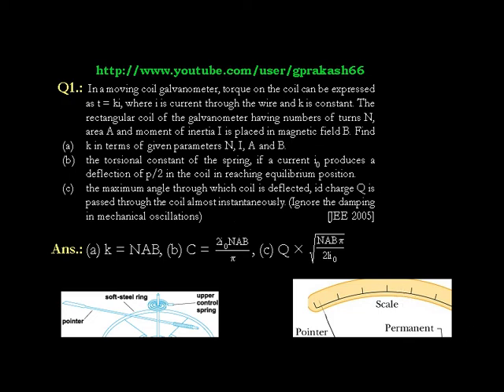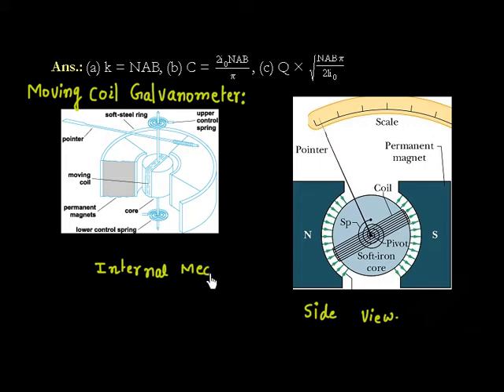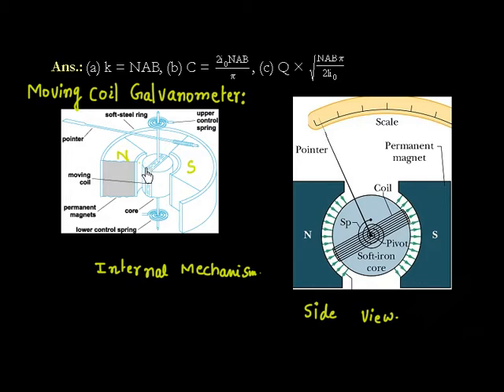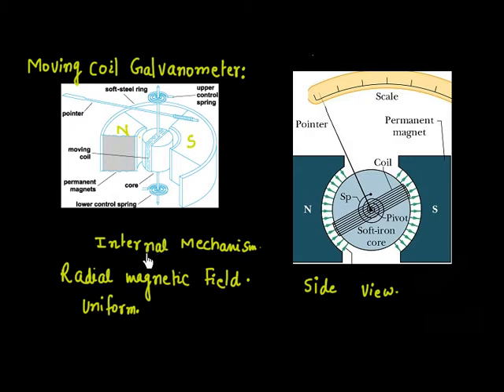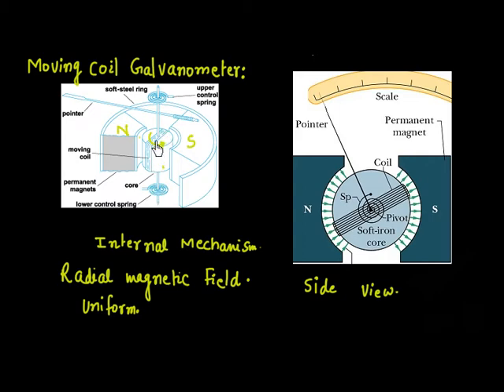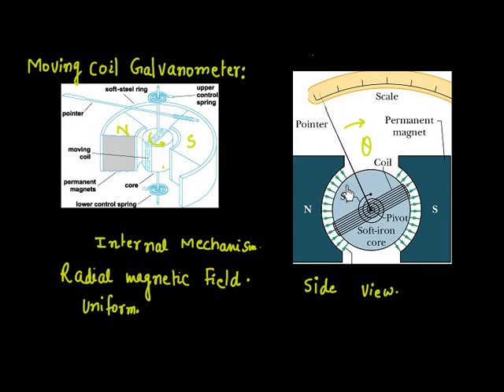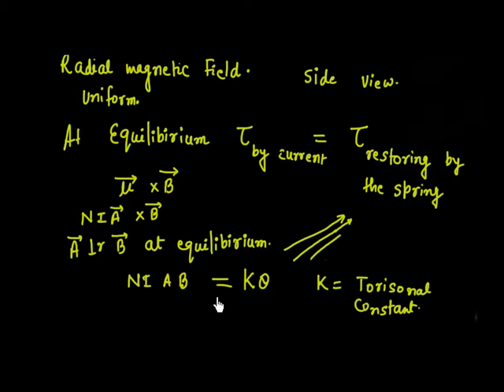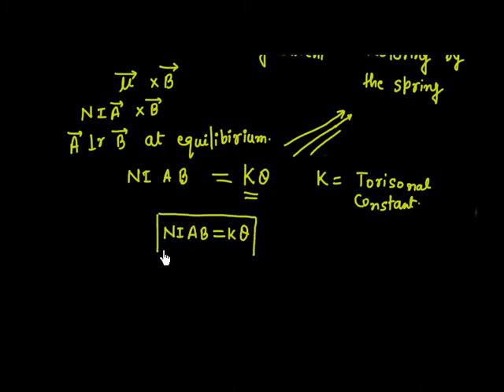How does a Galvanometer work?